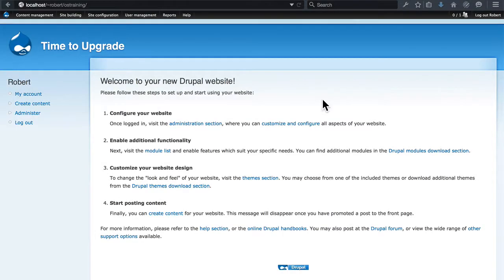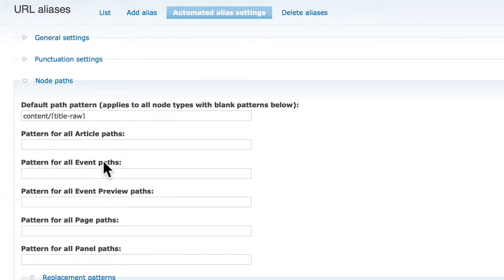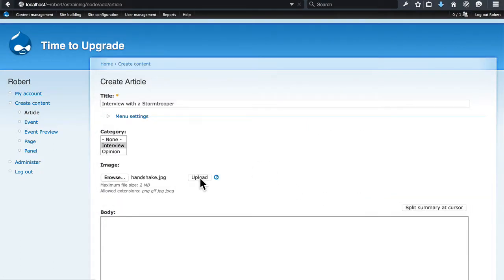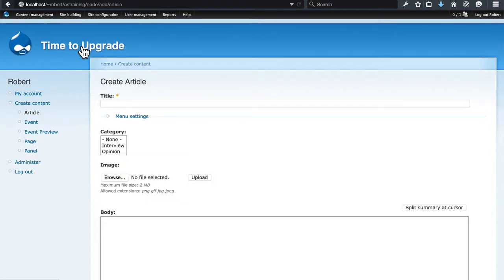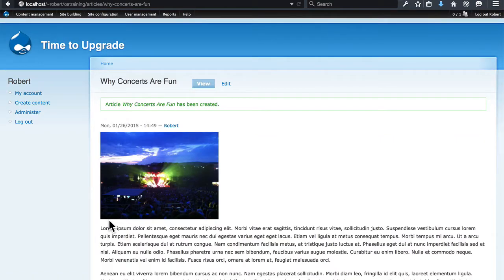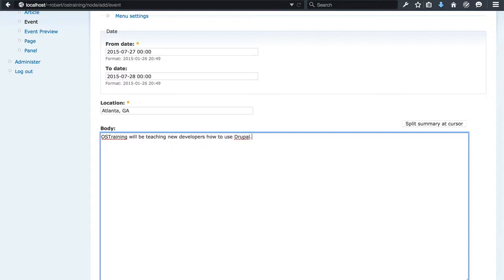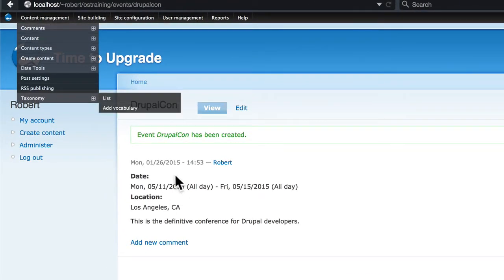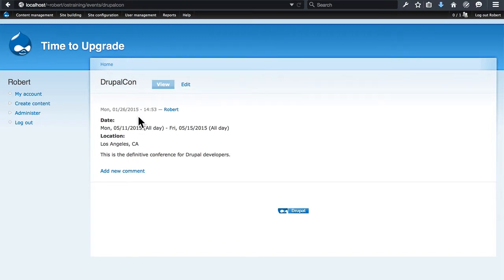Migrate Drupal 6 to 7, Lesson #4: Content Creation